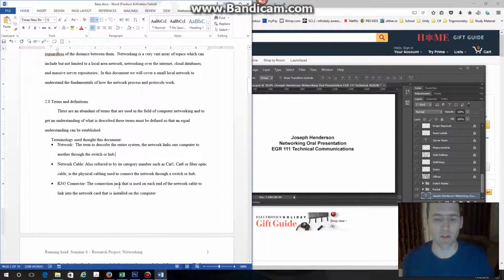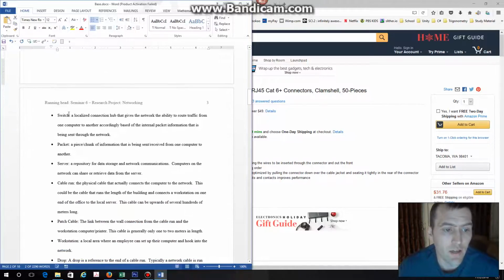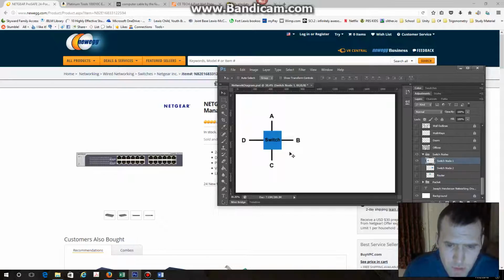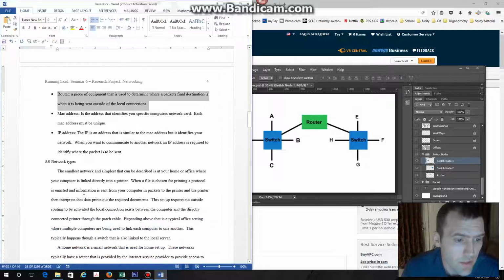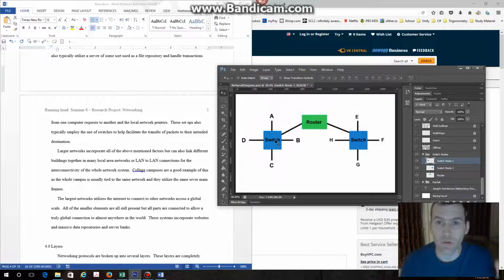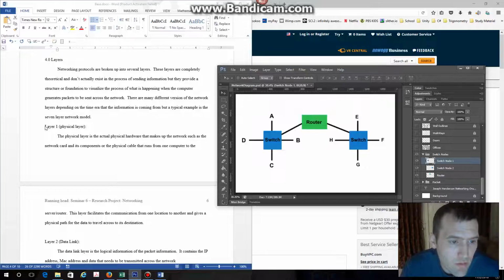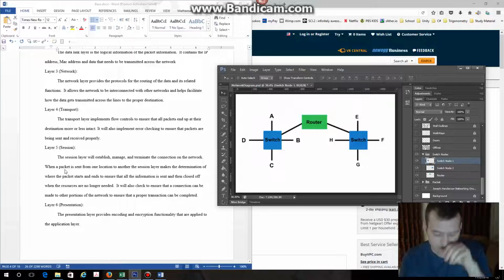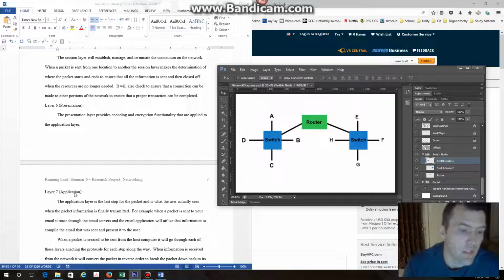ComputerNetworking OralPresentation Part1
Brief presentation on the basics of computer networking